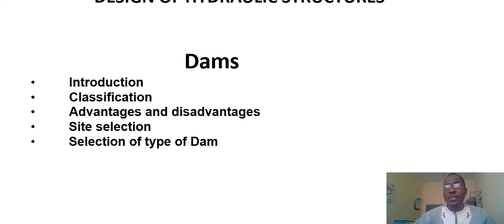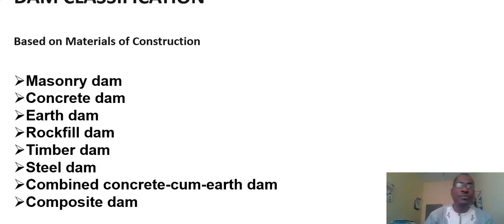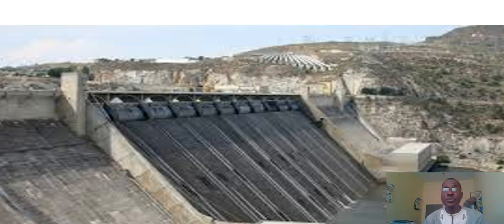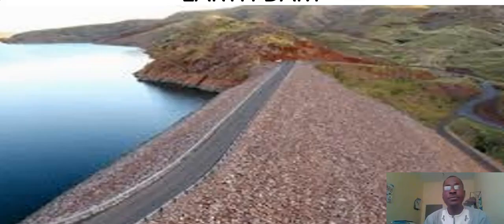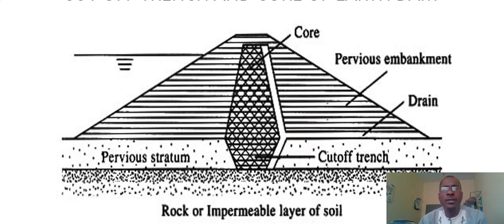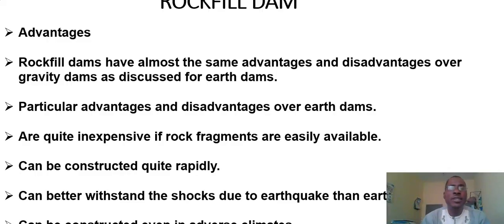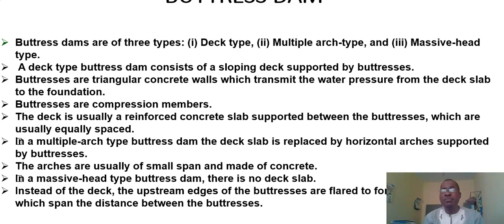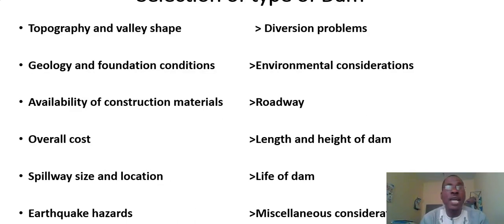Dams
Basics of Dams (types, classes, merits and demerits)